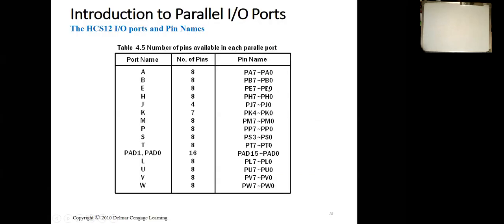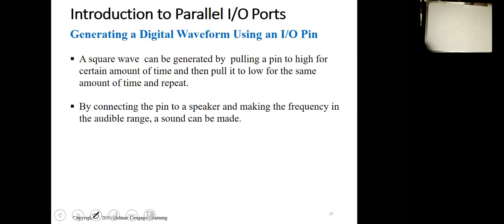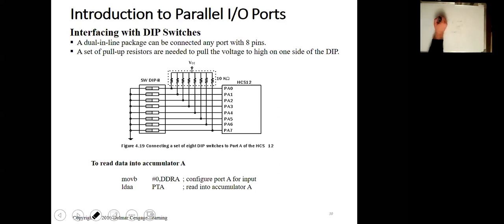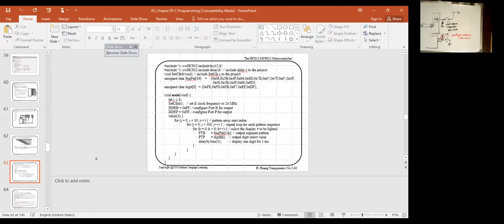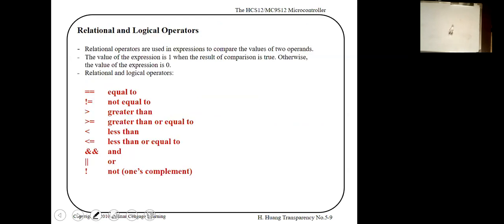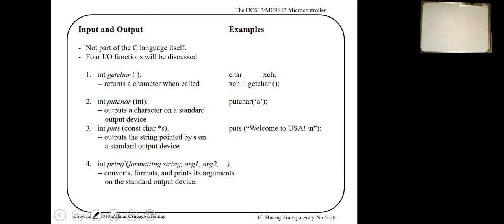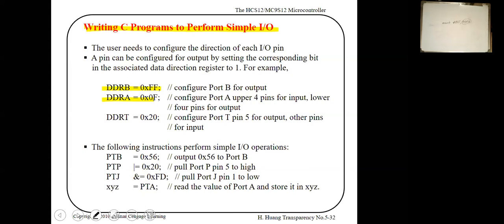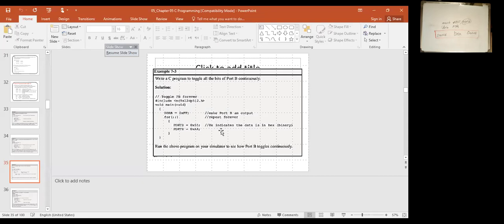Lec. 1 - Embedded Systems Design VL1 16/03/2020